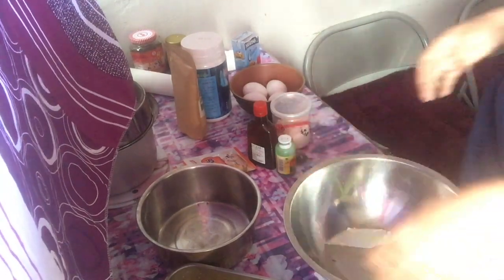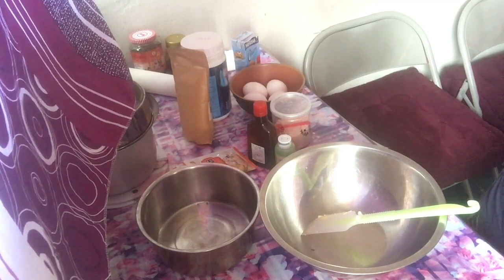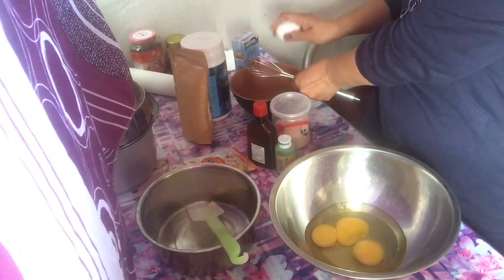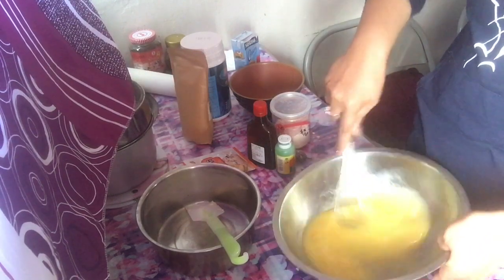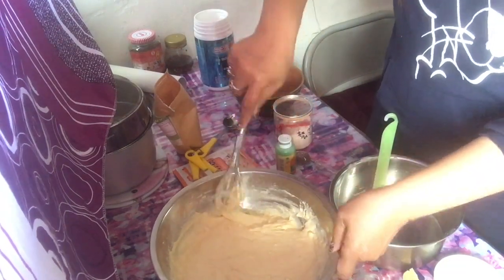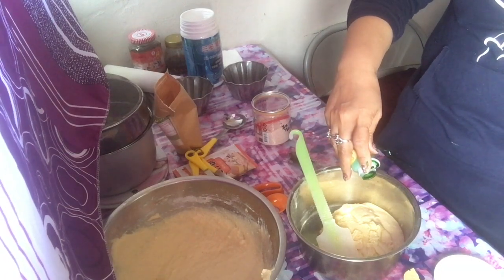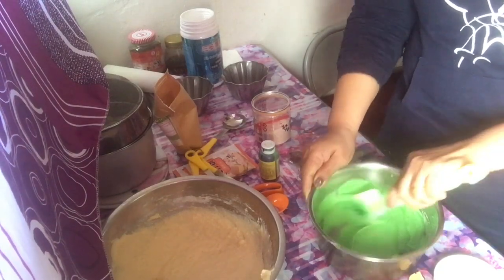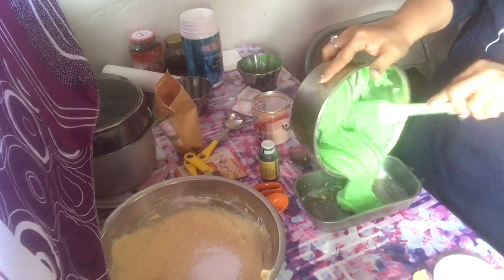Buko Pandan Ensaymada